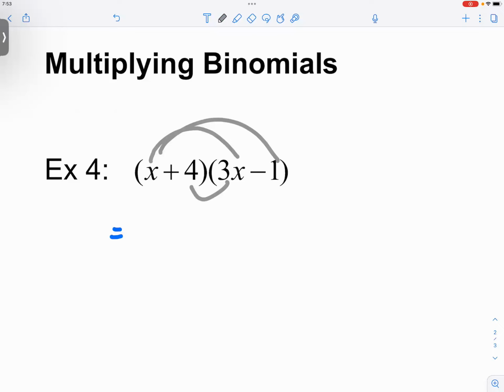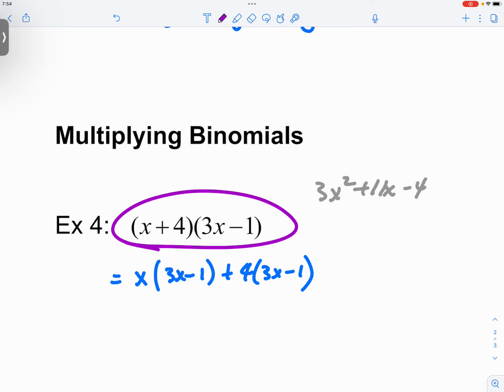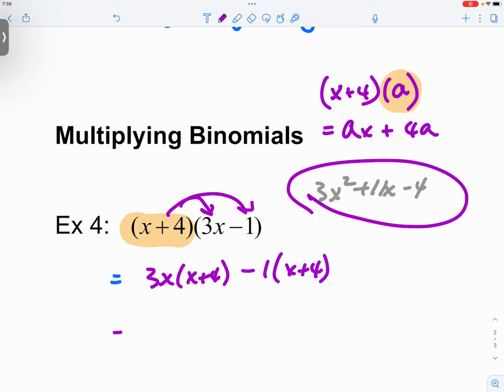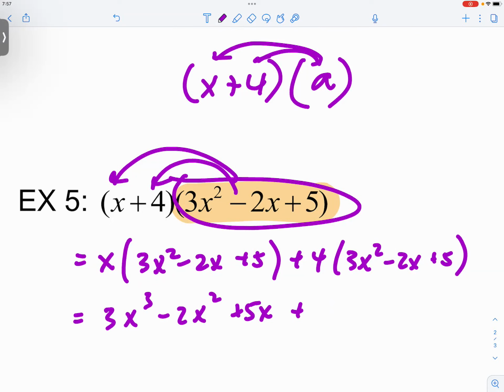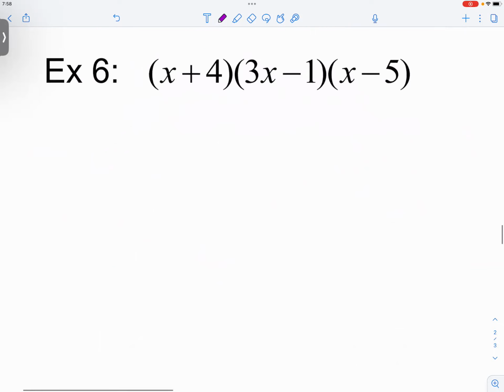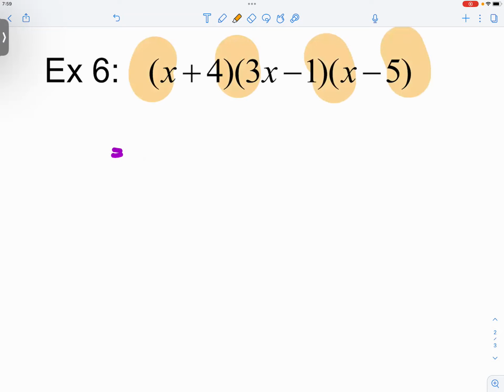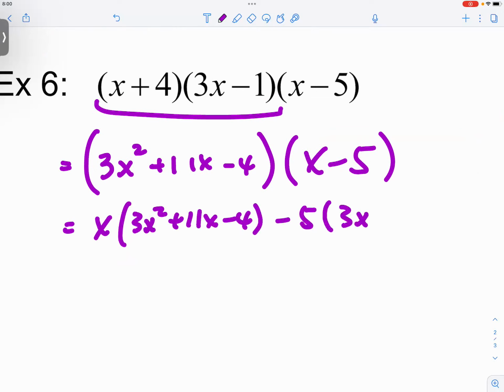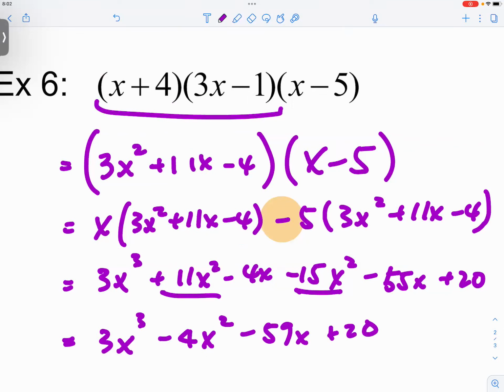[Alg2] Introduction to Polynomials - Multiplying Polynomials